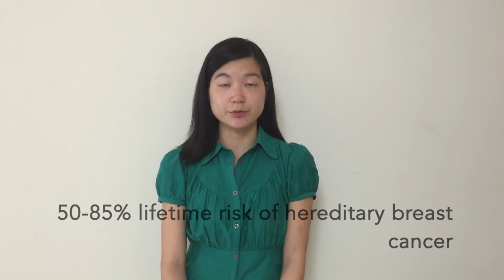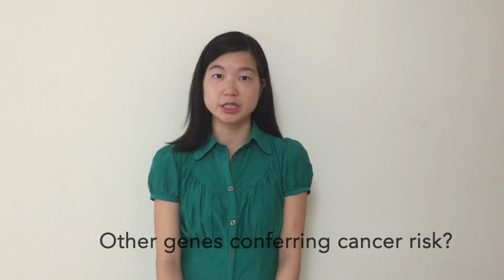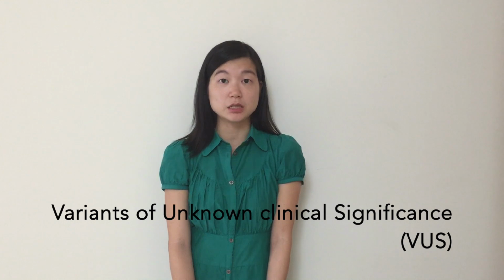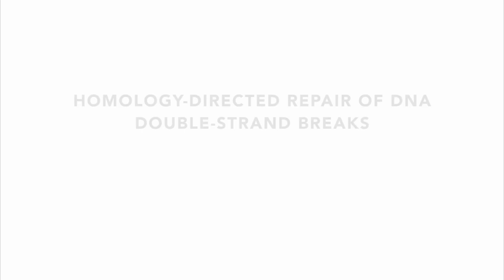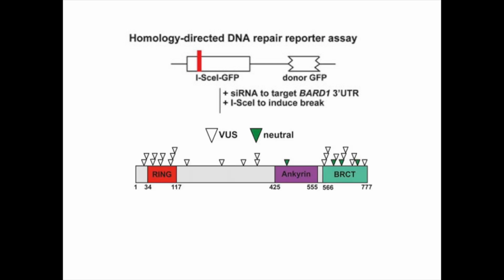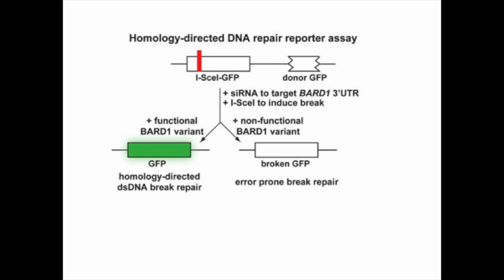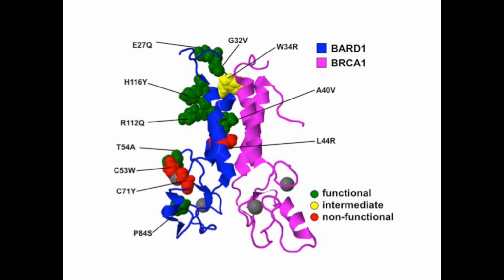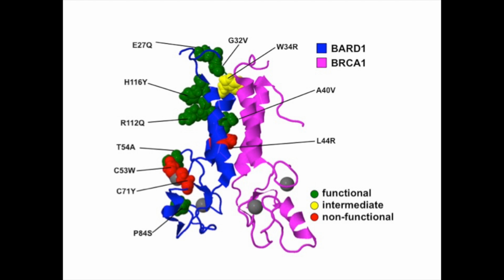BARD1 variants in DNA double strand break repair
Functional Analysis of BARD1 Missense Variants in Homology-Directed Repair of DNA Double Strand Breaks
Many sequence variants of BARD1, partner to BRCA1, have been found in breast cancer patients, but little is known about their clinical significance. Our robust homology-directed repair assay predicts clinical impact based on the correlation between repair defects and cancer incidence. Mapping these variants to the BARD1 3-D structures highlights residues crucial to DNA repair and association with BRCA1.